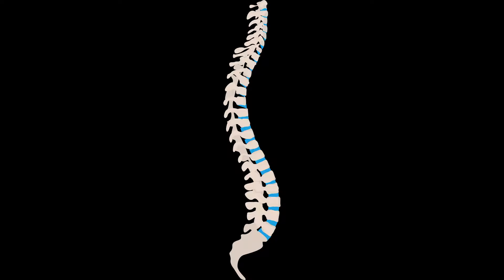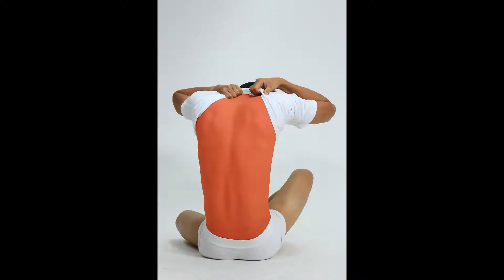Back pain symptoms | back pain causes | low back pain | sciatica | sciatica pain relief